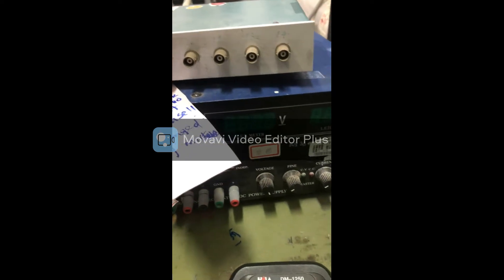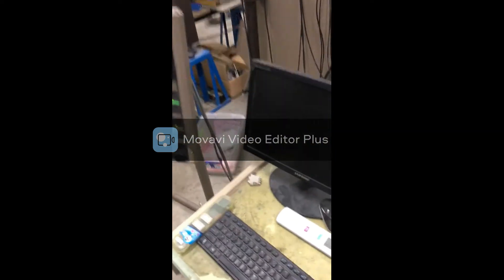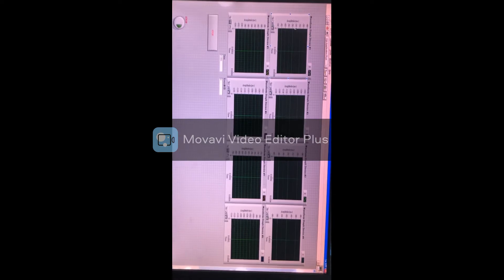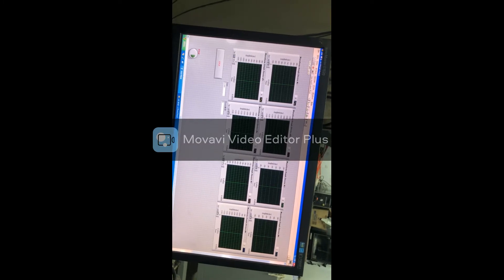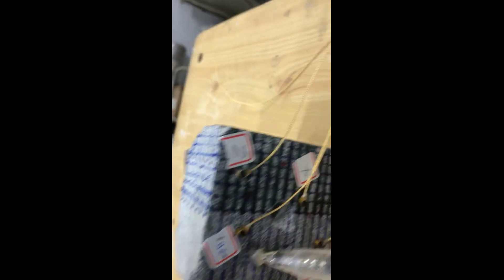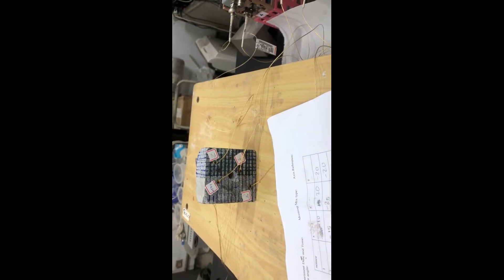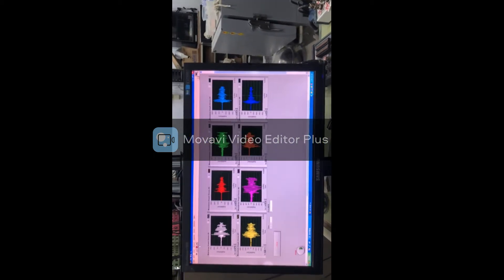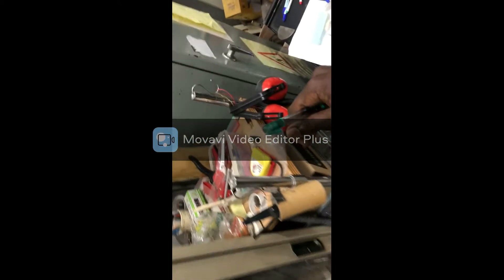Pencil Breaking Point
The video describes a typical Pencil Breaking Point Method (One of the methods of calibrating Acoustic Emission_AE acquisition system ), in a typical laboratory setup. AE. Acoustic Emission (AE) sensors are glued/attached to the sample at known points AE sensors. The pencil tip is broken at known points hence the name pencil breaking points Pencil Breaking point calibration. Both the pencil breaking points and the sensor positions are recorded. The sensors are connected to preamplifiers that can amplify the sometimes weak signals (in actual experiments) to magnitudes capable of being detected by the AE signal capture software. # AE signal.
Since the pencil breaking points are known, the captured signals of the pulse wave velocity induced by the pencil breaking action are analyzed in any signal location software. If the analyzed locations are close to the pencil breaking points, this is considered a successful calibration exercise. In the experiment however the signal sources are typically unknown, hence after such an exercise, the resultant signal solutions can be considered accurate and or reliable, if the system is eventually used in an actual fracture experiment after the pencil breaking point calibration. Please note that this video is only for demonstration purposes. To improve the accuracy and precision of the calibration process, ensure the pencil breaking points are in between the AE sensors. Experience shows that pencil breaking points chosen beyond the AE sensor location points are poorly predicted, the results however depend on the AE signal location code of choice.